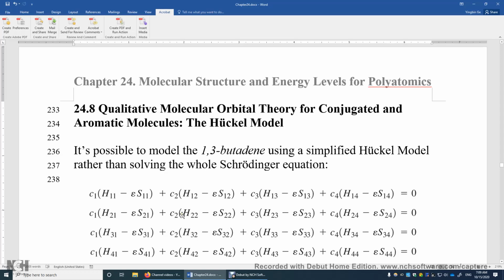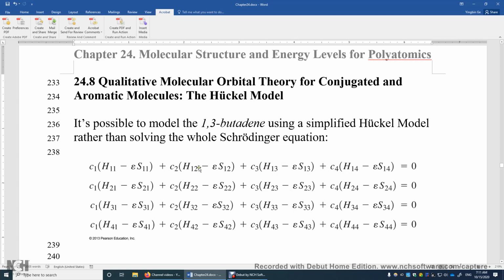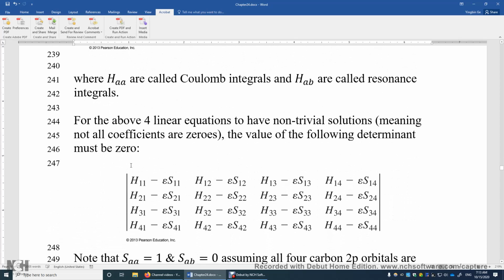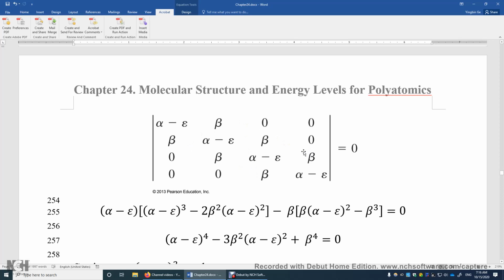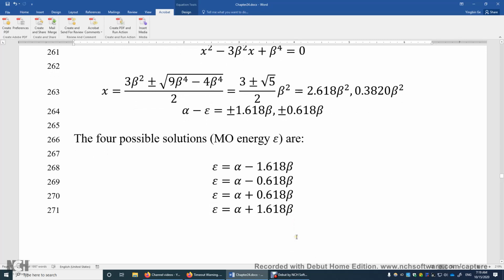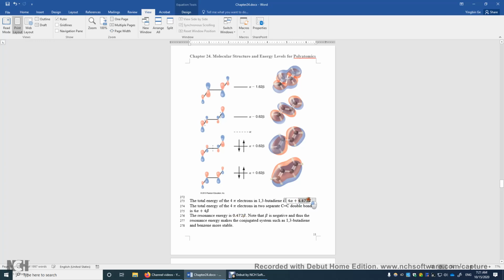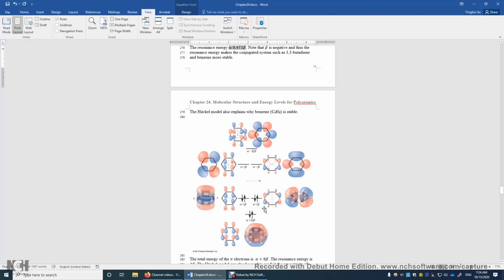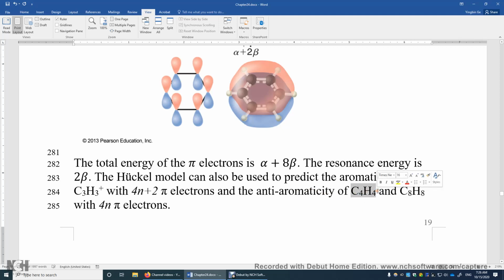24 8 Huckel Model